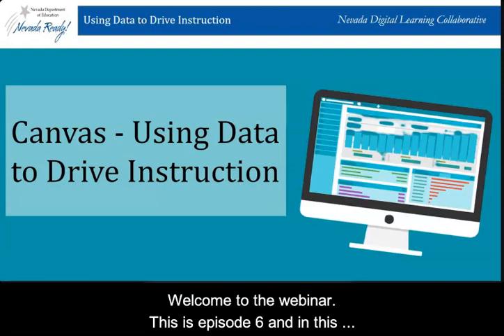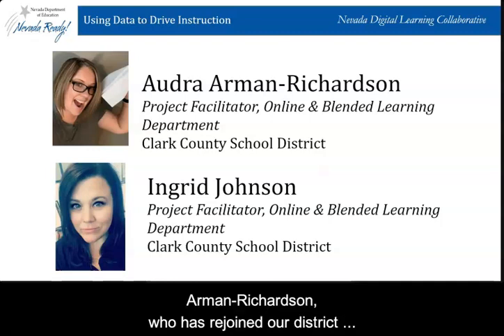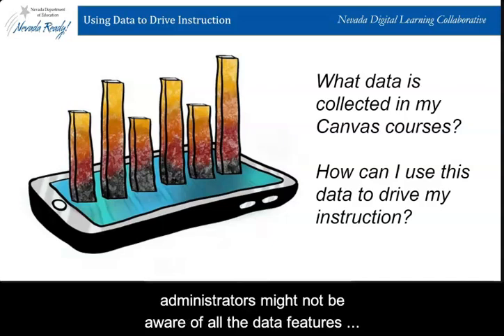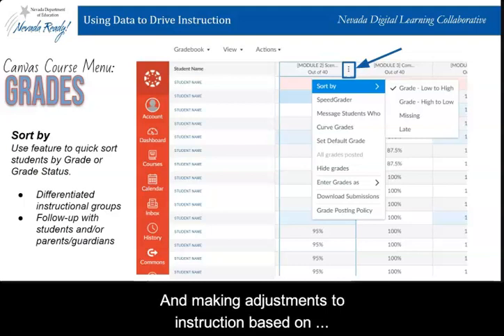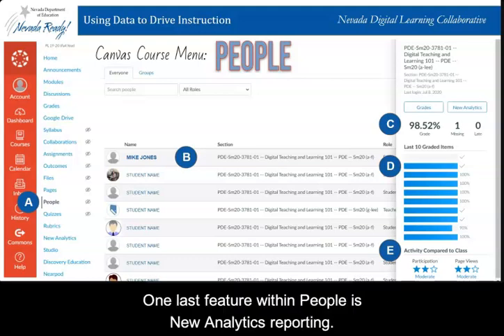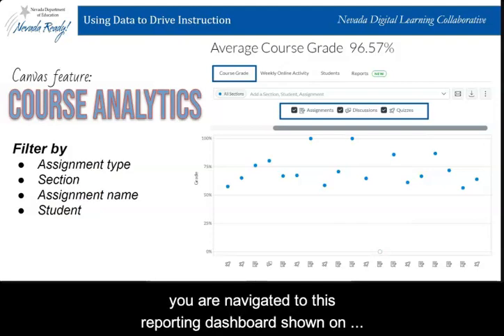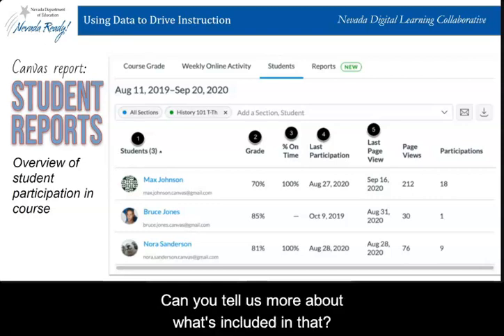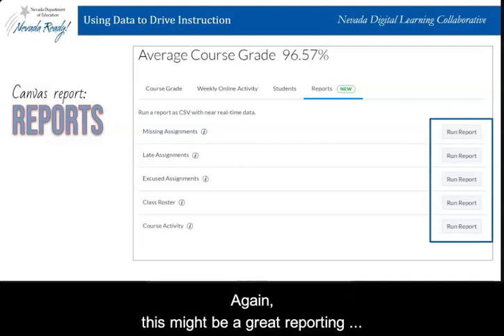Canvas Using Data to Drive Instruction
Canvas provides a number of data tools that may be used to drive instruction and support your students. Learn what data is collected in your Canvas courses how to utilized this data to meet the needs of your students.